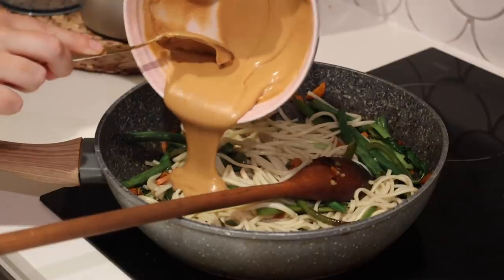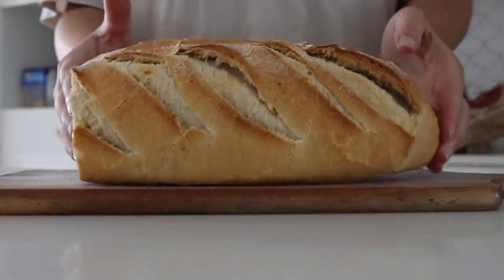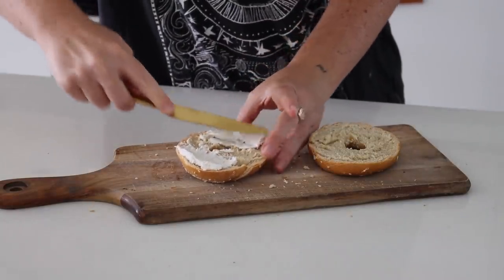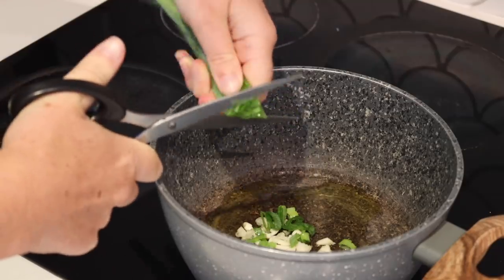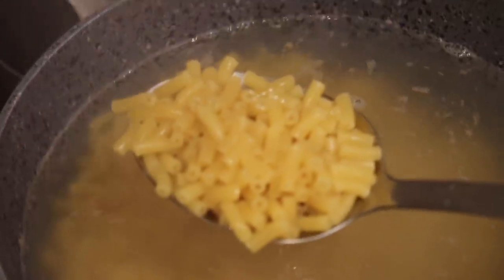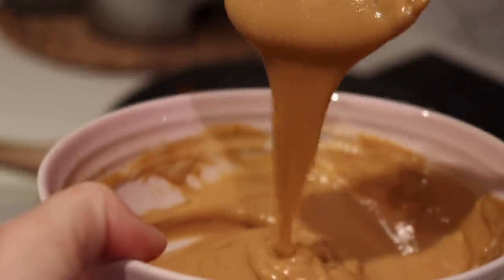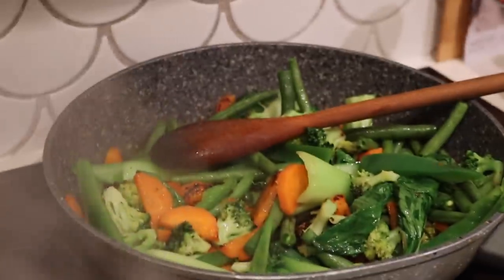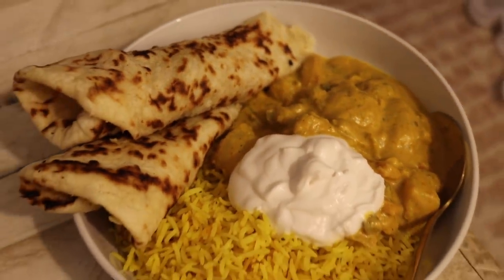WHAT I EAT IN A WEEK 🍋 easy, delicious & nourishing vegan food!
sesame orange cauliflower:
(serves two)
- 1 head cauliflower
- 2 tbsp sesame oil
- 1/2 tbsp soy sauce
- 1 + 1/2 tbsp tomato sauce
- 2 tbsp maple syrup
- 1/2 cup orange juice
- sesame seeds (as desired)

1. chop and roast cauliflower for 15 minutes at 180 degrees celsius then remove from oven
2. mix sesame oil, soy sauce, tomato sauce, maple syrup and orange juice together, pour over cauliflower, sprinkle with sesame seeds and place back in the oven for a further 20 mins
3. serve with rice or greens :)

banana rasp white choc muffins:
- 2 cups self-raising flour
- 1/2 cup oats
- 1/2 tsp baking powder
- 1/2 tsp baking soda
- 1/4 cup almond butter, cashew butter or macadamia butter (can sub. for vegan butter)
- 2 ripe bananas
- 1/2 cup frozen raspberries
- 1/3 cup maple syrup
- 80g vegan white choc (I used Loving Earth)
- 1 tsp vanilla extract
- 1 cup oat milk
- 1 flax egg (1 tbsp flax meal mixed with 3 tbsp water and set to the side)

1. preheat oven to 190 degrees celsius & grease a 6-muffin tin
2. mix all dry ingredients together. form a well in the centre, add all wet ingredients and mix well. at the end, add white choc and raspberry and mix lightly.
3. spoon mixture evenly into the muffin tins and bake in the oven for 35 minutes

creamy pasta sauce:
- 2 + 1/2 cups roasted pumpkin (skin off + cooled down!)
- 2/3 cup cashews, soaked in boiling water for 1 hour
- 1/3 cup nutritional yeast
- pinch of turmeric
- 2 tsp veggie stock powder
- 2 tsp garlic powder
- 1/2 tsp salt
- 1 cup water

1. blend together until smooth
2. heat in a saucepan with cooked pasta, serve hot with crispy kale if desired

chickpea scramble:
- 1 cup chickpeas, drained and rinsed
- a splash of soy milk
- 1 tbsp nutritional yeast
- 1/2 tbsp of herbs (whichever are desired)

1. mash chickpeas with your hands in a bowl. add milk, nooch, salt, pepper and herbs and continue to mash until they have a 'scrambled' texture
2. place a little bit of oil in a pan, add the scramble mixture and fry on medium-high heat for 3-5 minutes. serve hot on toast and enjoy :)

peanut butter stir fry sauce:
(serves two)
- 1/3 cup peanut butter
- 1/2 tbsp soy sauce
- 1 tsp maple syrup
- 1 tbsp lemon juice
- 1/4 cup water

1. mix all ingredients together until smooth
2. pour over stir-fry and mix through over the heat